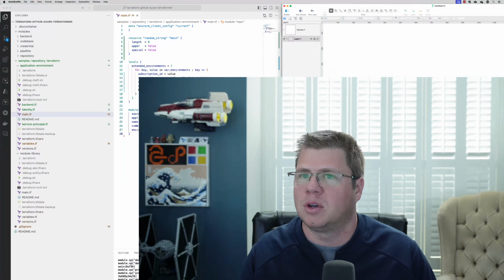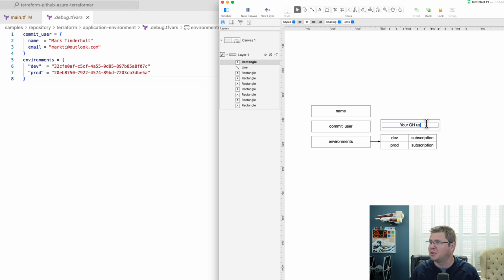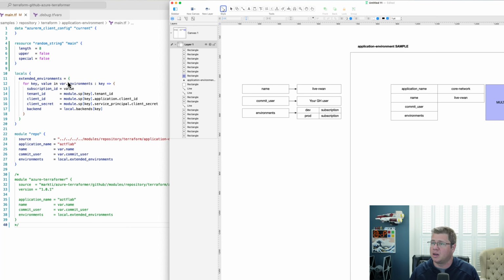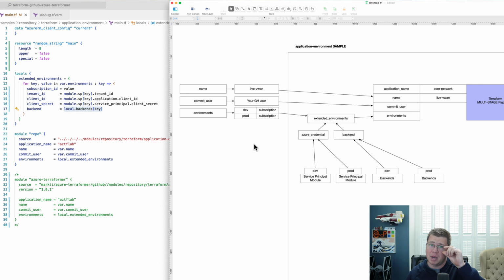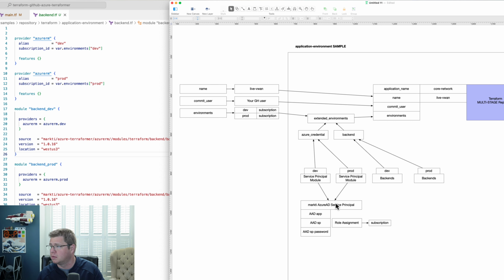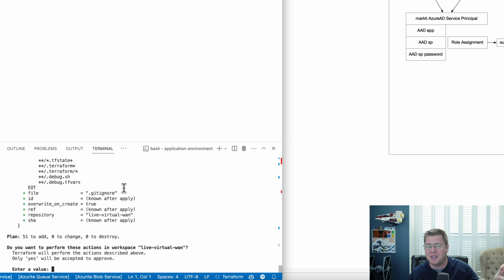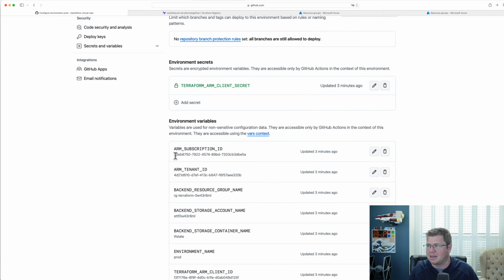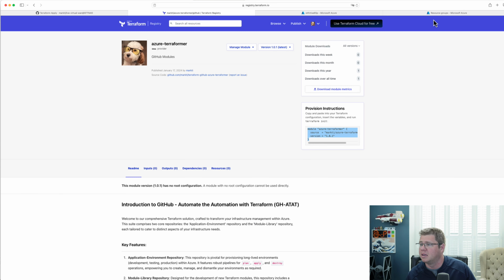GitHub AT-AT Ride Along: Automate the Automation with Terraform DEEP DIVE!!!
SPECIAL EPISODE
Dive into the future of repository and pipeline automation with our latest video! We're thrilled to showcase our groundbreaking GitHub Terraform module, affectionately named the GitHub AT-AT, inspired by the iconic Star Wars AT-AT walkers and the mission to "Automate-the-Automation with Terraform."

This module is your first step towards seamless CI/CD pipeline creation across 'dev' and 'prod' environments in Azure, all with the simplicity and power of Terraform on GitHub. Whether you're aiming to boost your deployment efficiency or just love blending technology with science fiction, this video will guide you through every step of utilizing the AT-AT module to transform your GitHub actions. Don't miss out on this adventure into automation!

🔗 Important Links:
2. Your support helps me create more content like this
4. As an Azure Terraformer Code Ninja, you'll get elite access to my Terraform code reviews. For those in my inner circle, there's even a monthly virtual 1-on-1 session with me!